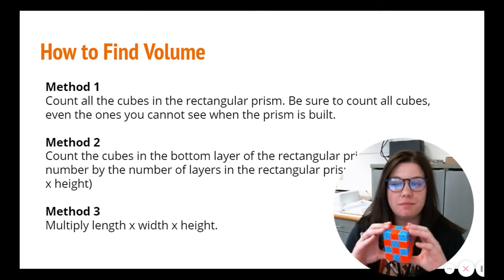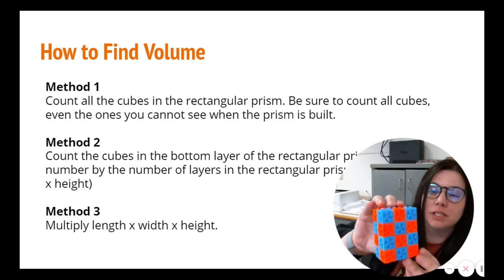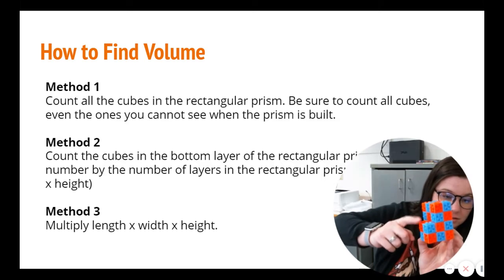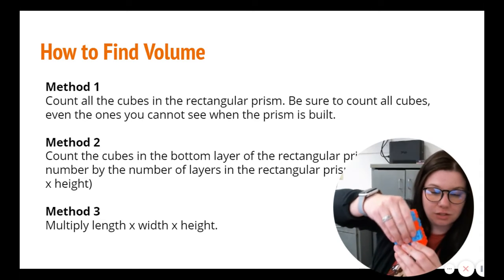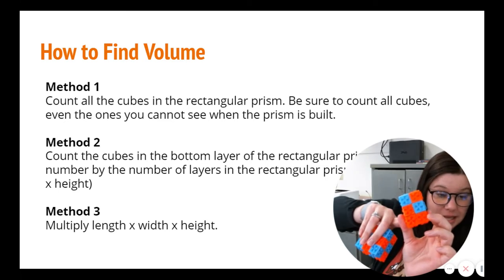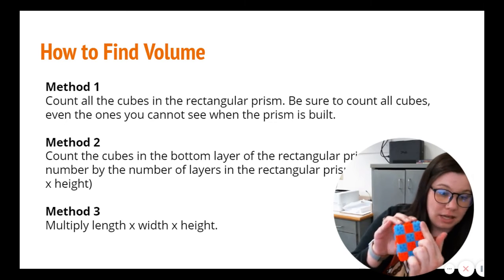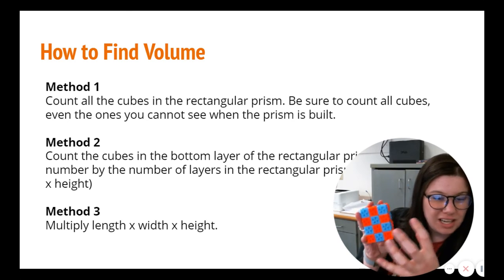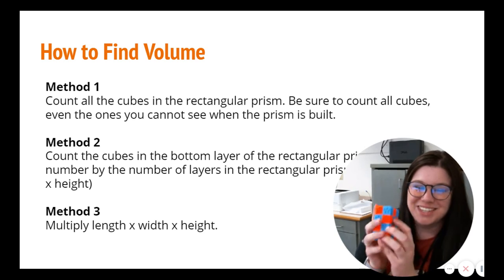5th Grade Math: Unit 6 - Finding Volume Definition/Methods Demonstration